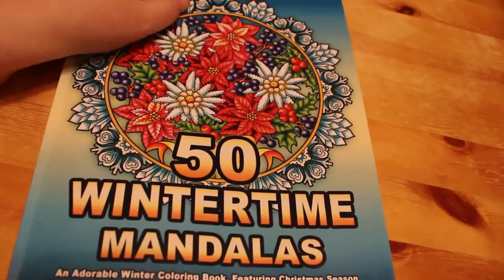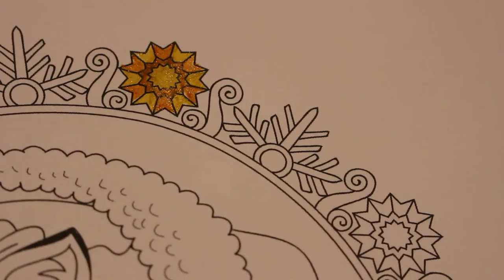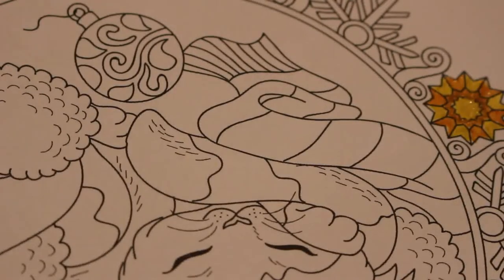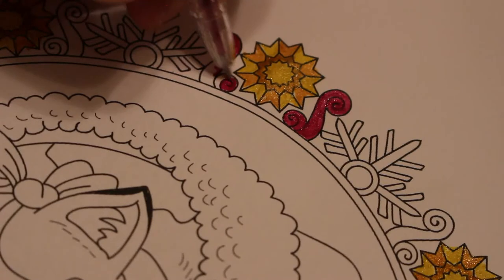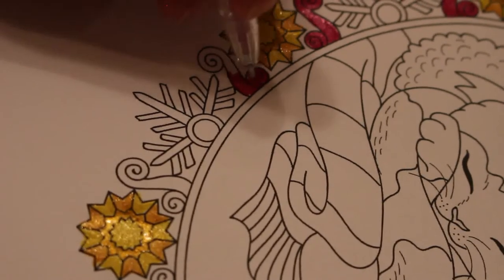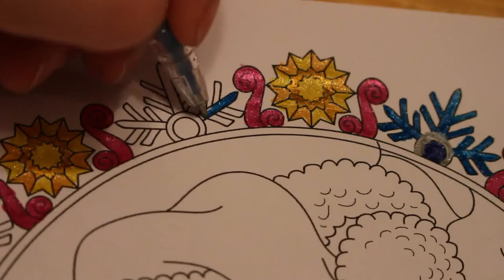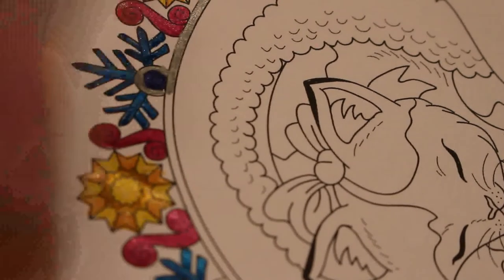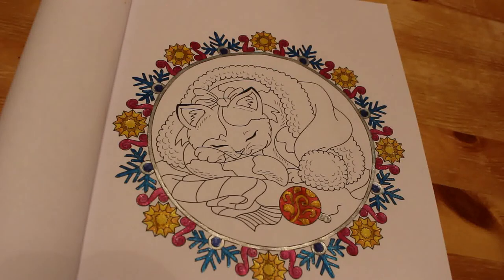Adult Colour and Chat Wintertime Madalas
one more sneaky page before the new year